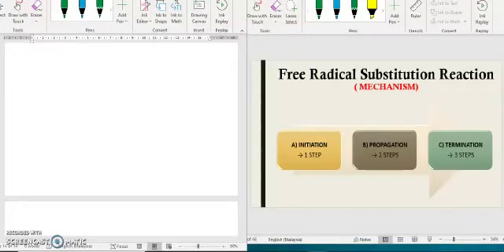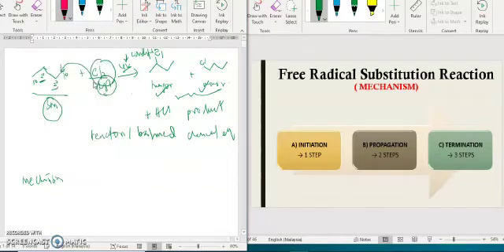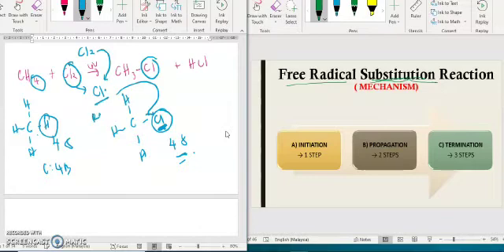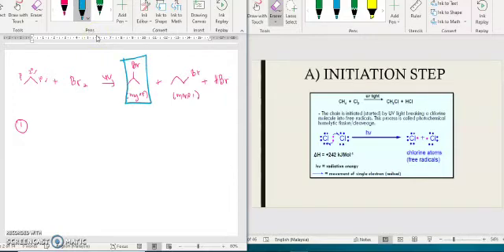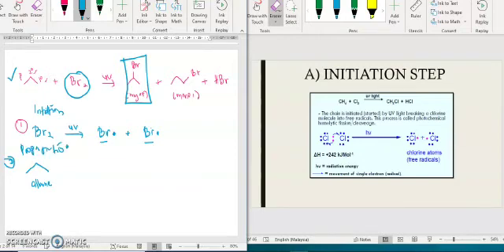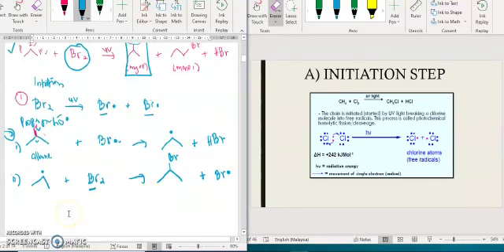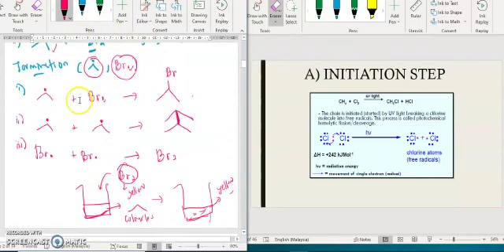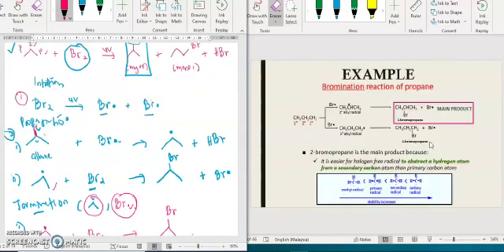CHM 258 CHAPTER 2 : Mechanism of Free Radical Substitution Reaction